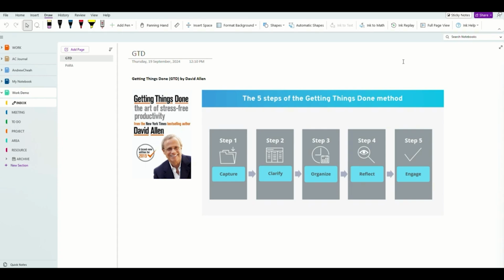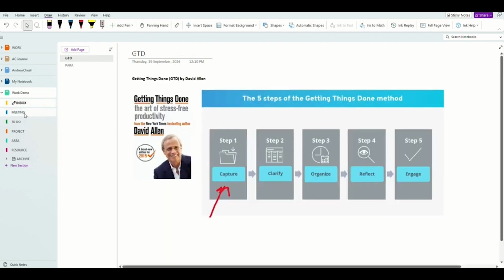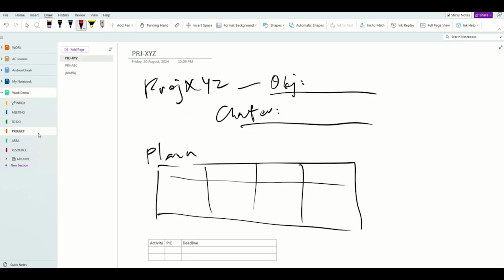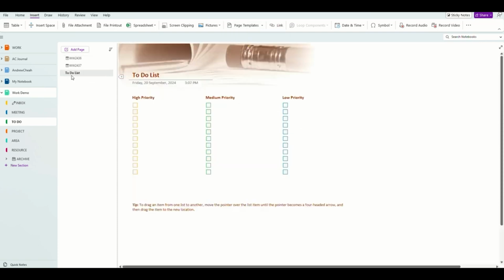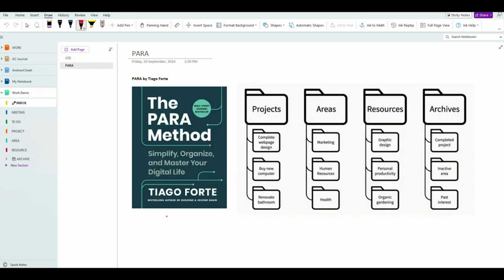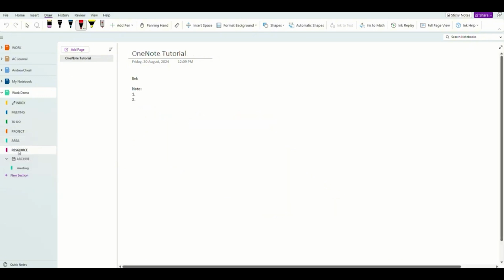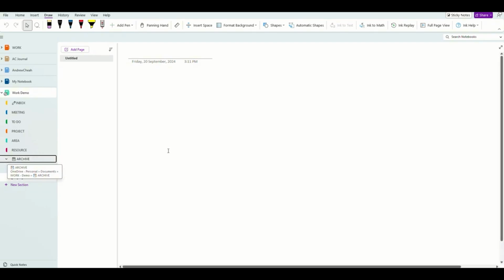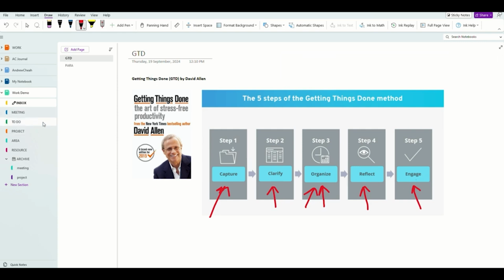GTD System: Your Best Defense Against Scatterbrain (OneNote)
Start using the GTD system in your work planning and organizing with OneNote. In this video I will break it down into a step-by-step tutorial on how to get more things done in a shorter time frame.

With the help of this free app - Microsoft OneNote, you can organize all your work information in one place. So, you will no longer lose your notes and forget important tasks that you are supposed to do.